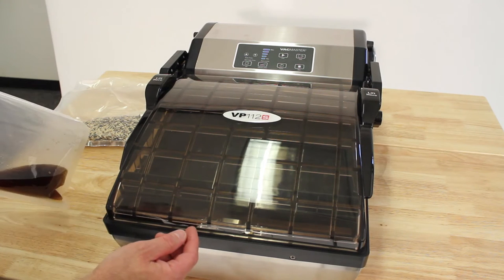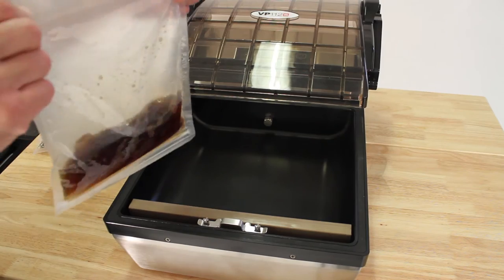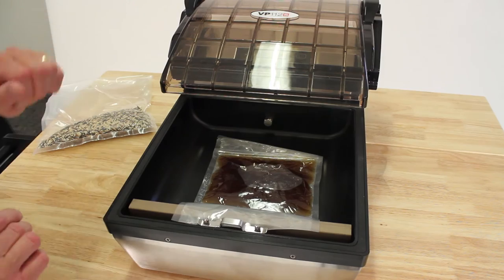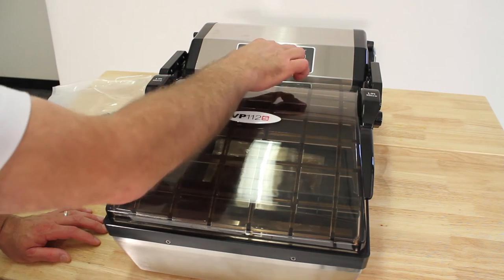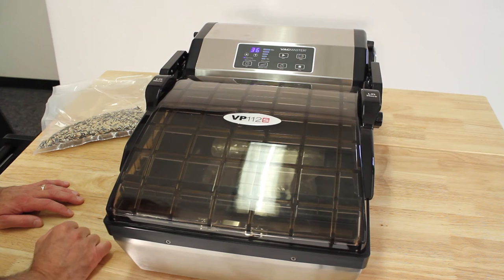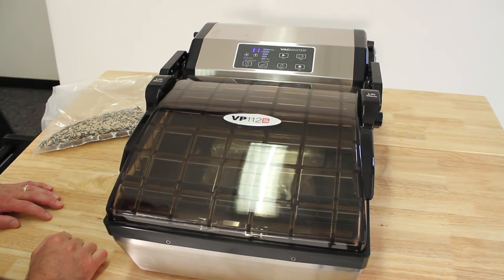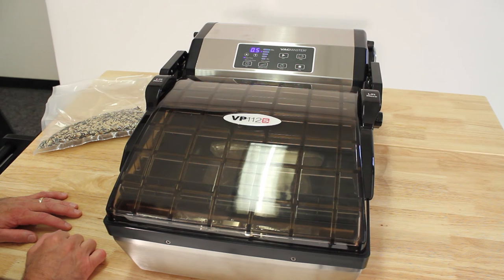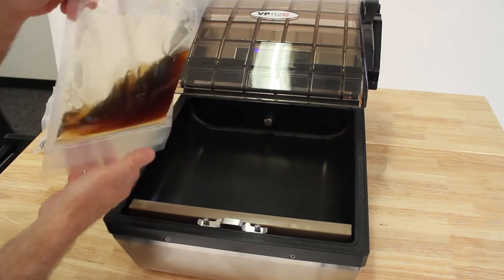Vacuuming Liquids with the VP112S Chamber Vacuum Sealer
VacMaster VP112S Suction Vacuum Sealer